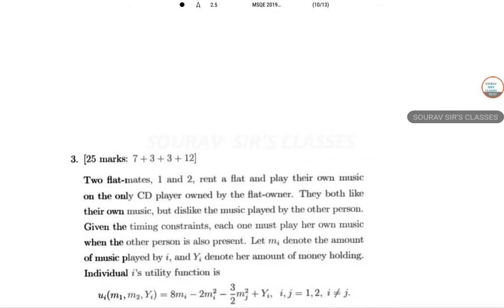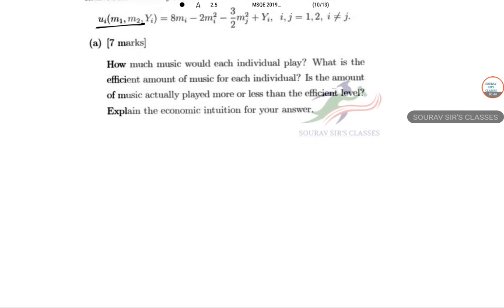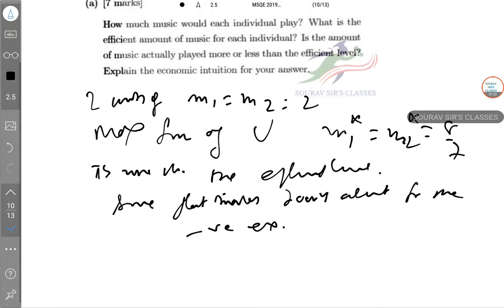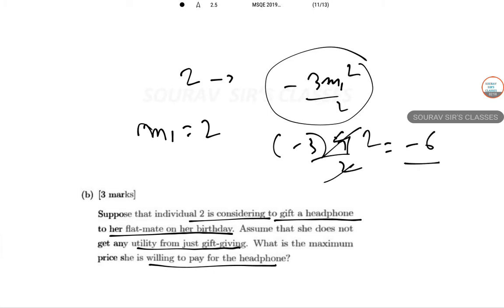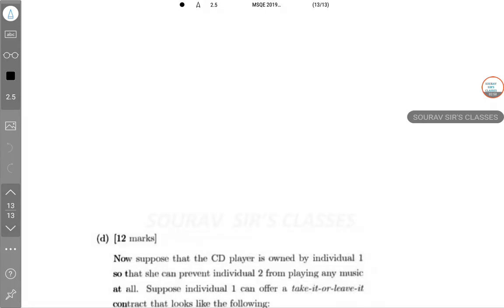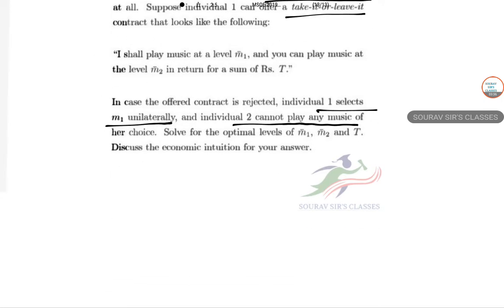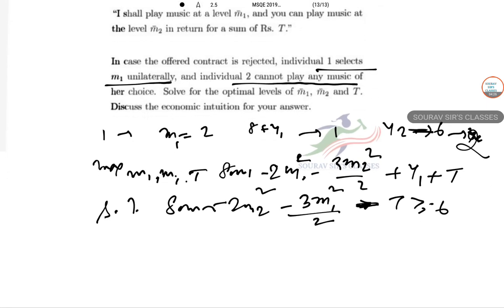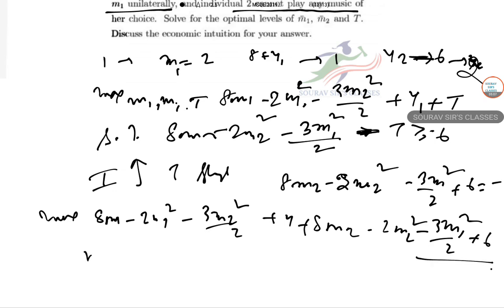ISI MSQE 2019 subjective solution answer economics special solve